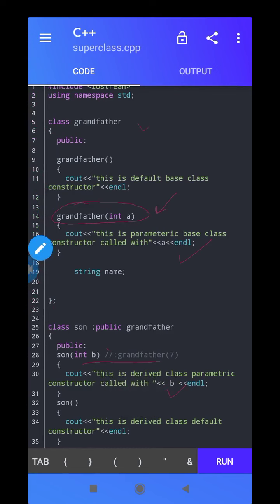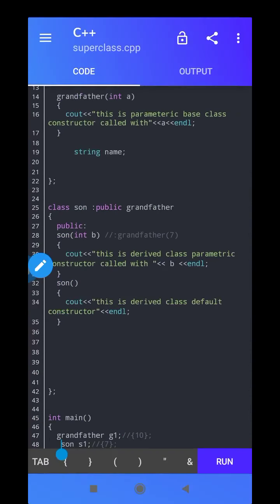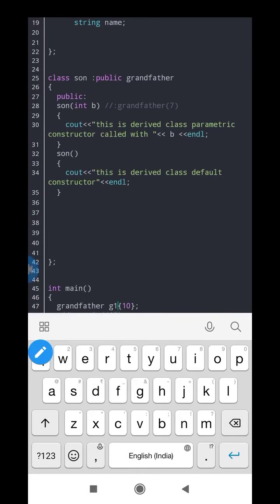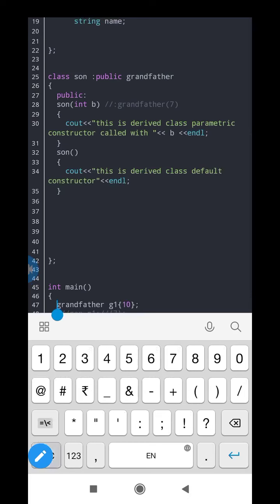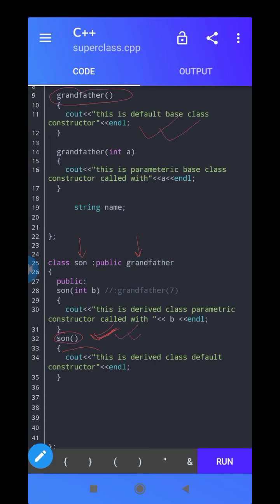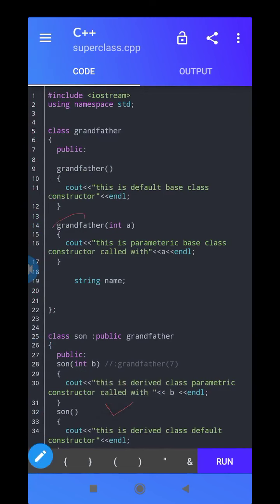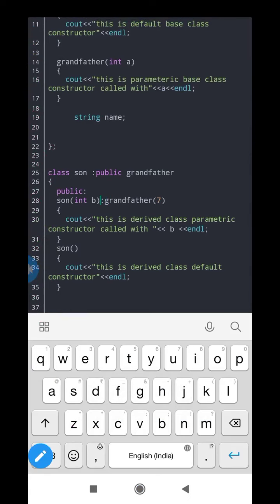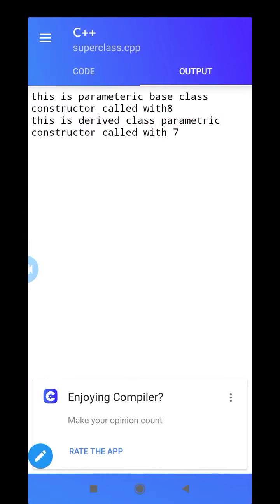parent class parametric Constructor (super class)